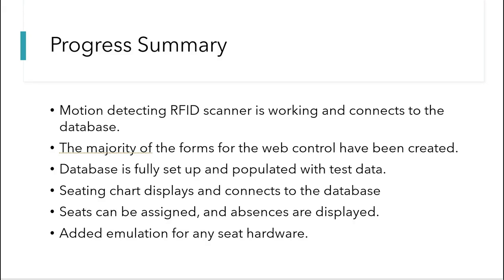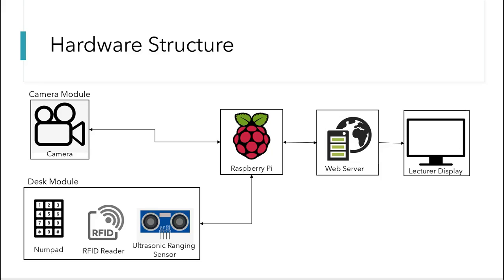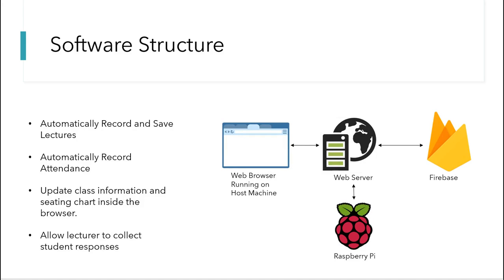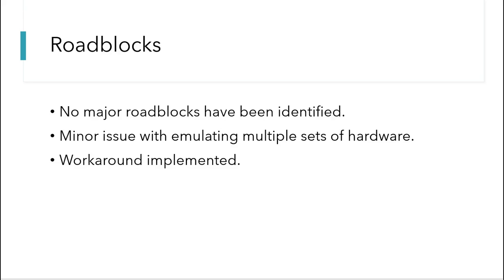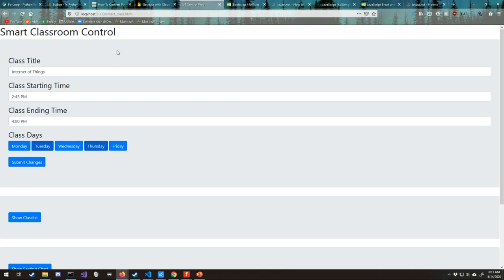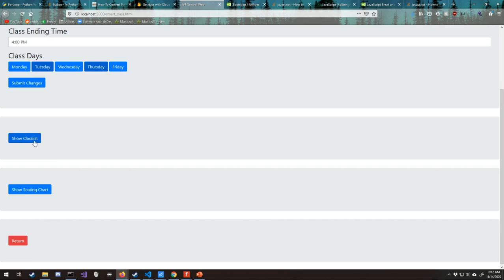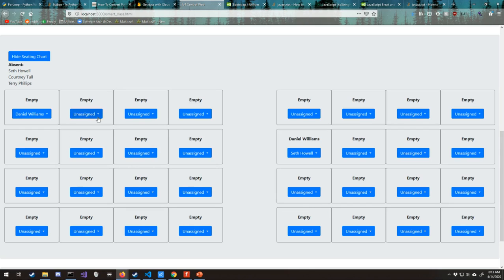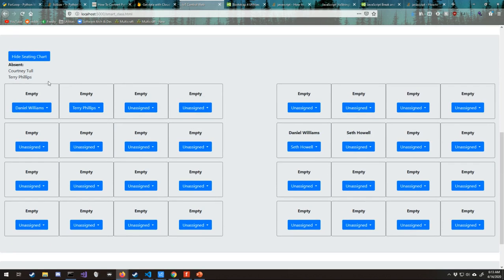Term Project Progress Update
Team Solo